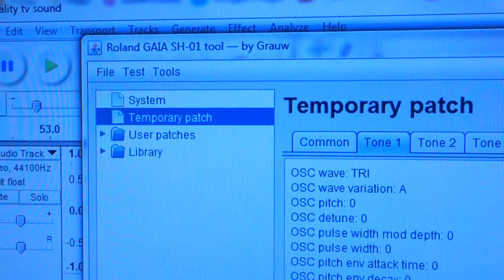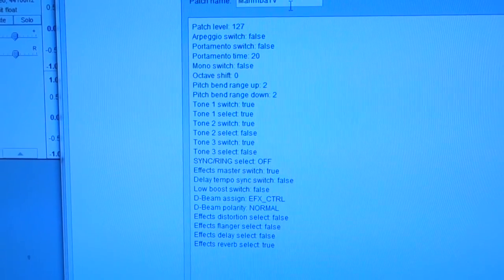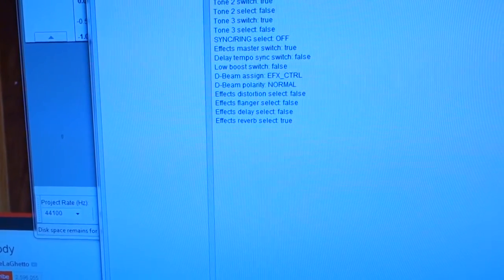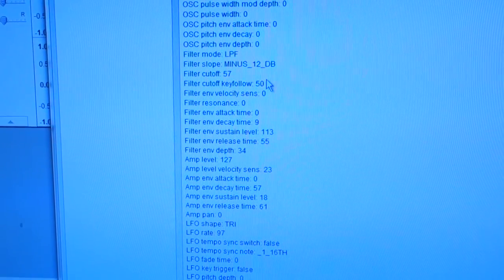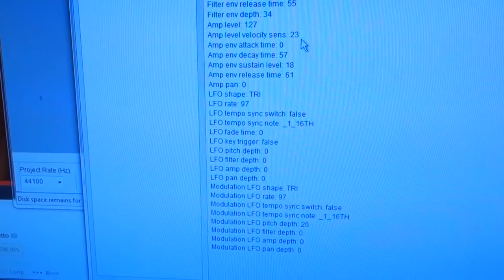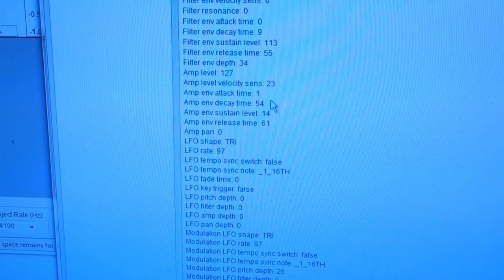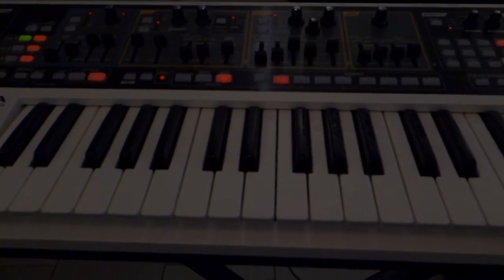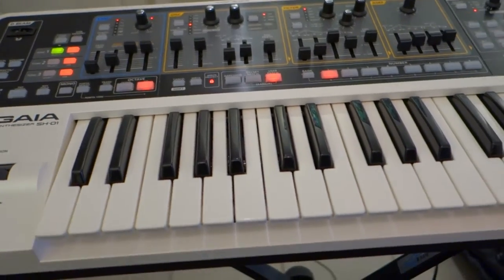How to Make the "reality tv" sound on your Roland Gaia synthesizer - marimba xylophone sound design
shows how to make the stereotypical "Reality TV" sound using his Roland GAIA SH-01 synthesizer.

This kind of sound is also known as "Marimba" or "Xylophone". I modelled it using two sine waves and an optional triangle wave.

For the sample audio files from this video, as well as the downlodable "Reality TV.gaia" Roland GAIA Patch file, please visit:

To load the gaia patch file onto your gaia, you will need to connect the Gaia to your computer using USB cable, and then use the Gaia Tool by Grauw, which is freely available here:

Useful links (further for inspiration and research):
Catfish parody by Timothy DeLaGhetto (go to time 2:34 in the video) (warning, video is NSFW):

Technical notes:
Video filmed using Sony Cybershot RX100 Mk2

Video edited using Adobe Premiere Pro CS5.5 on a Windows 7 Dell PC (Intel i7 and USB 3.0 for a faster workflow)